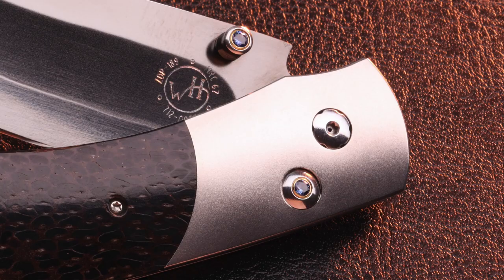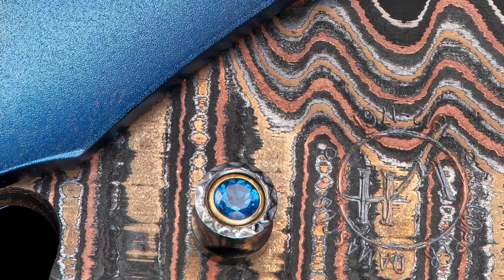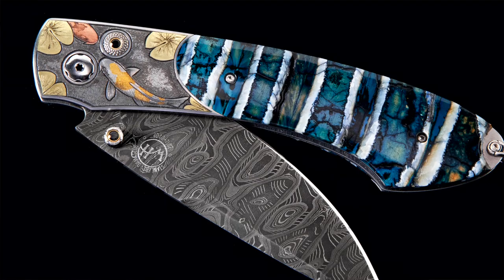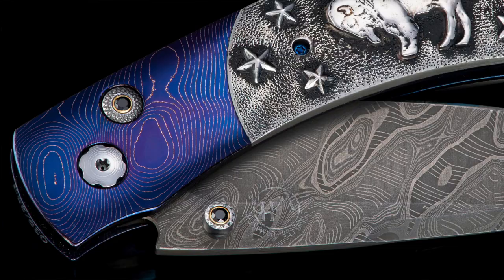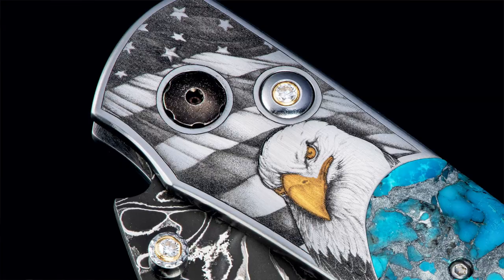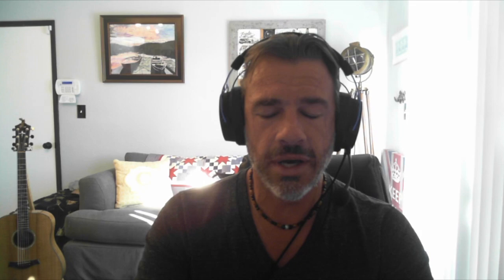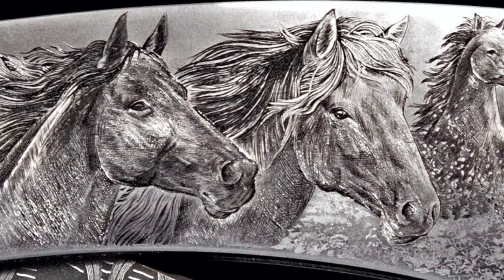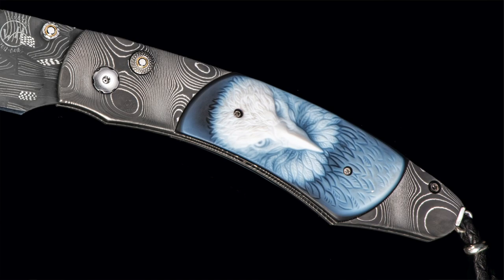The B12 Spearpoint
William Henry founder Matt Conable speaks about our most popular and celebrated knife design